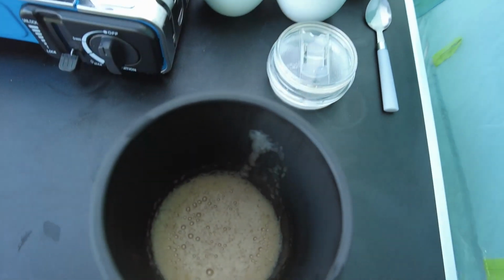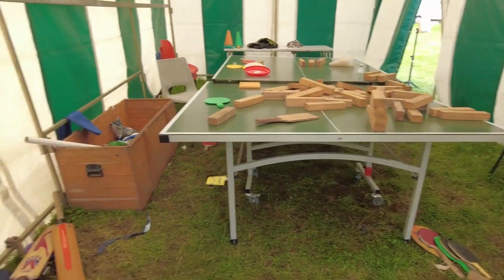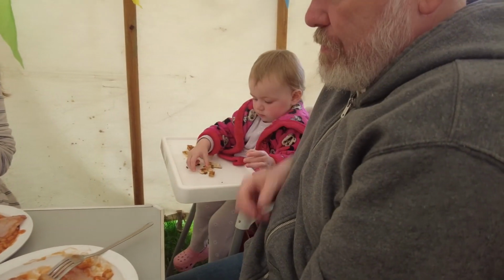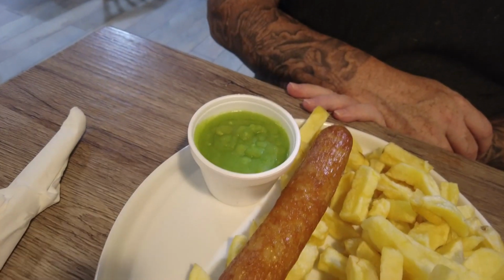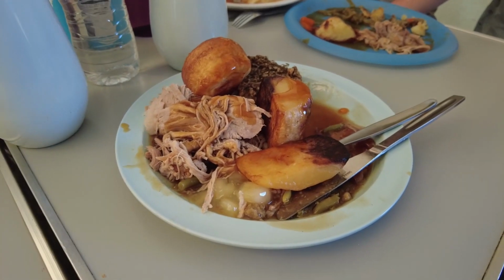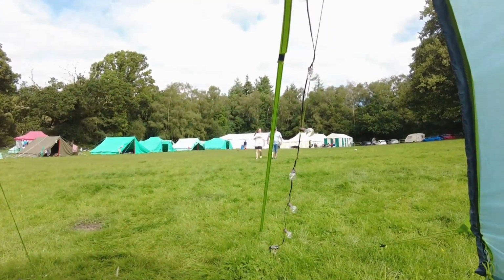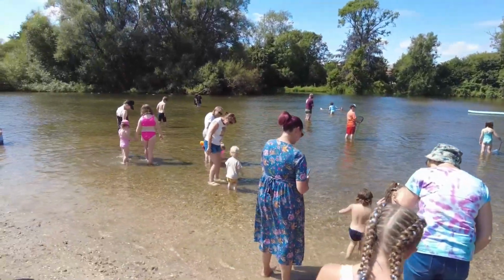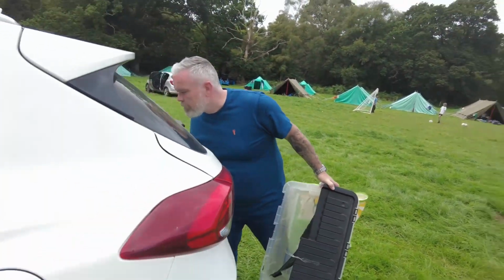UK Family Camping | Camp Tour | Fordingbridge | Rocket Launching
continuation of our family camping trip, with a camp site tour tour and a day trip to Fordingbridge

I really hope that you enjoy todays video, thank you so much for watching and if you decide to subscribe and stick around, then massive thank you and know that it does mean so much to me.
Lots of love and God bless
Leanne x